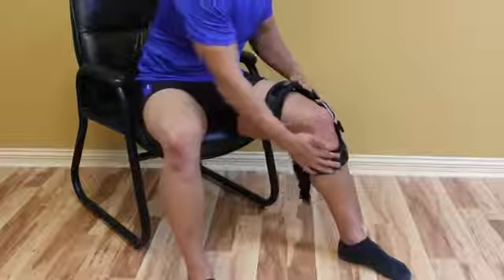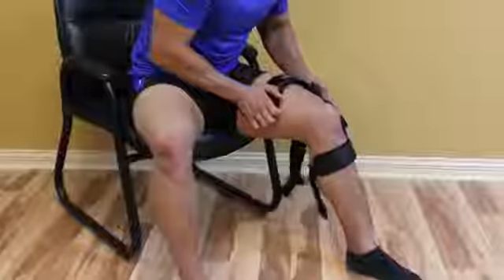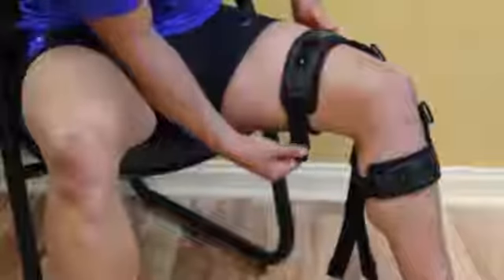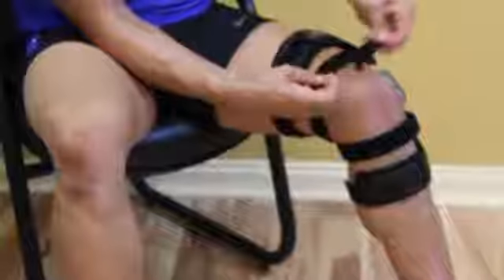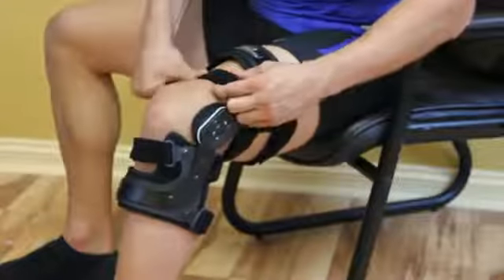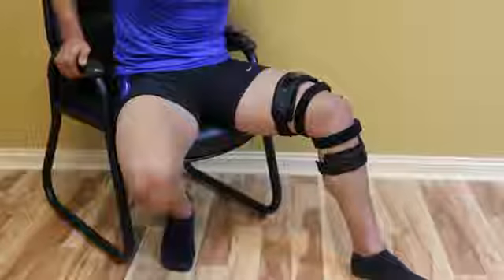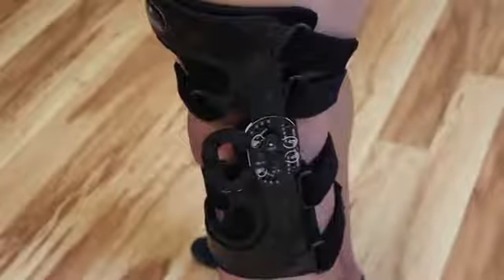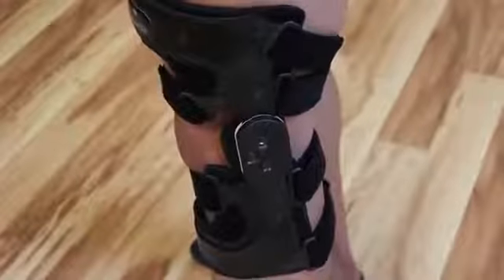Fitting Instructions for a Gladiator ACL Pro Knee Brace